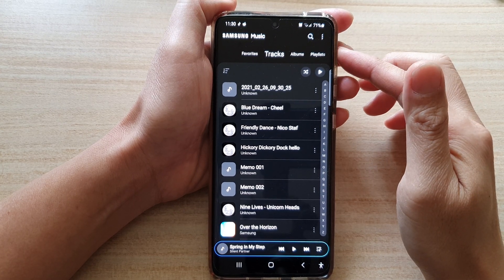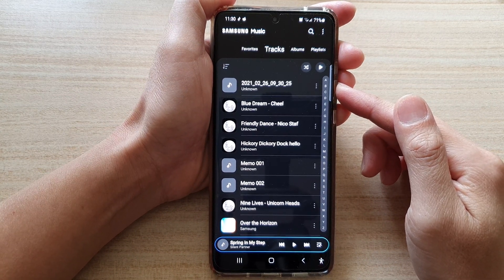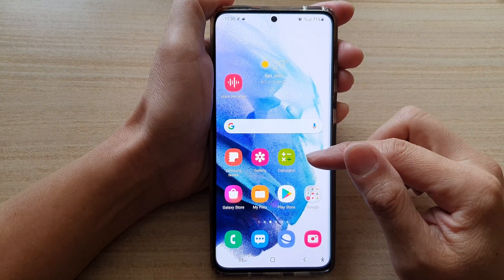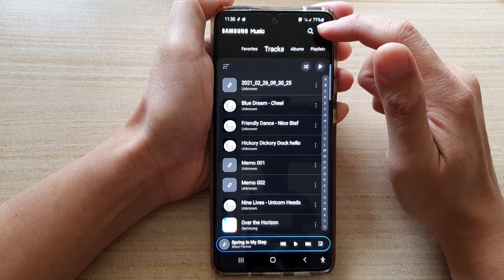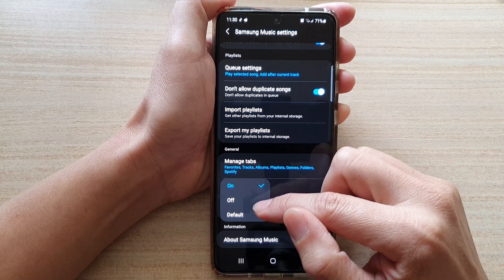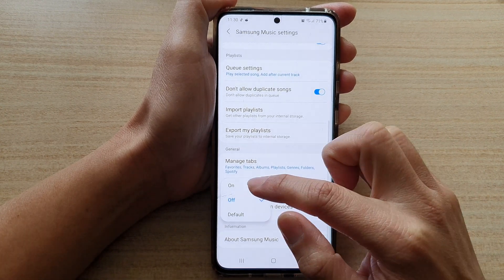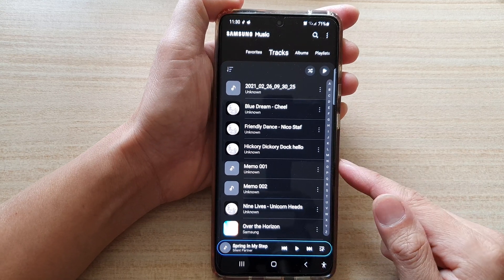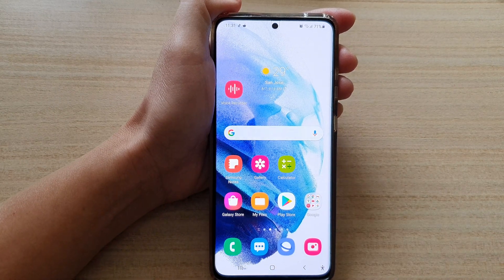Galaxy S21/Ultra/Plus: How to Turn On/Off Dark Mode for Samsung Music Player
Learn how you can turn on or off dark mode for Samsung Music on the Galaxy S21/Ultra/Plus.